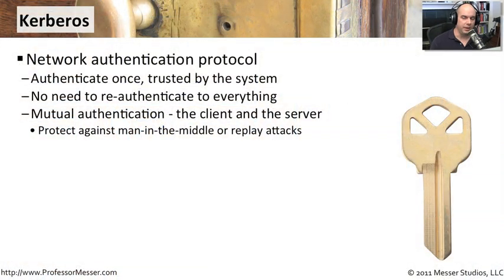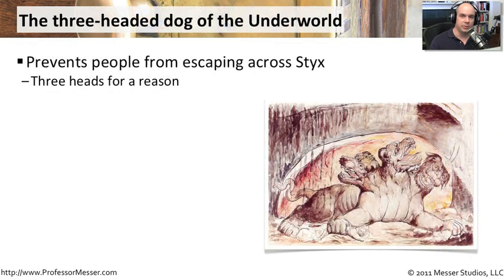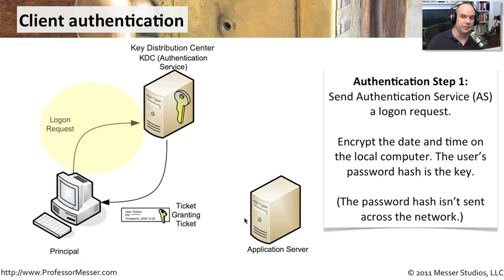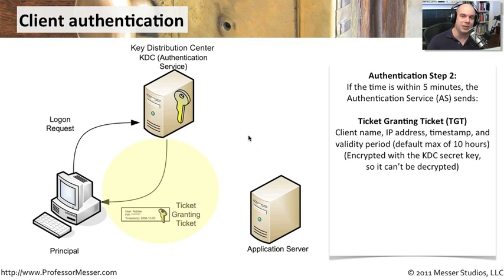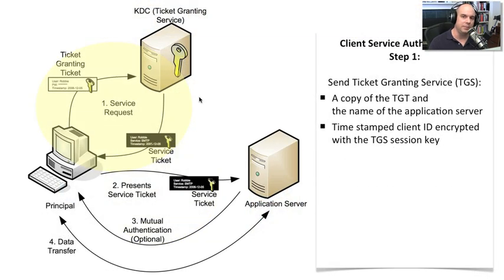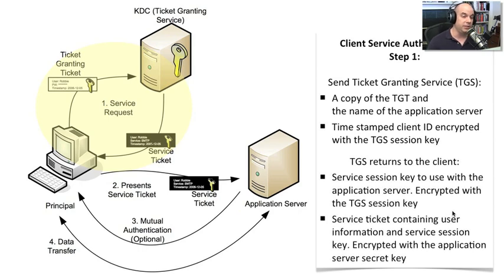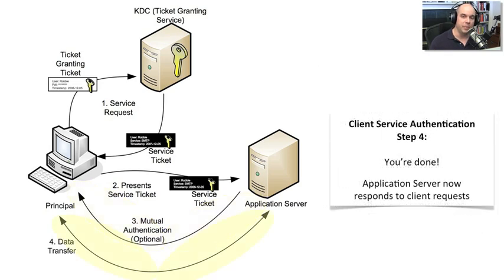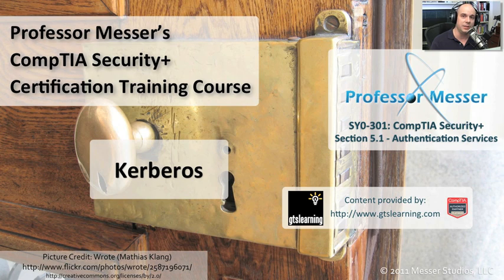Overview of Kerberos - CompTIA Security+ SY0-301: 5.1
See our entire index of CompTIA Security+ videos - Kerberos is one of the most popular authentication systems in use today. In this video, you'll get an overview of Kerberos and learn how the Kerberos ticketing system is used to authenticate and gain access to resources across the network.